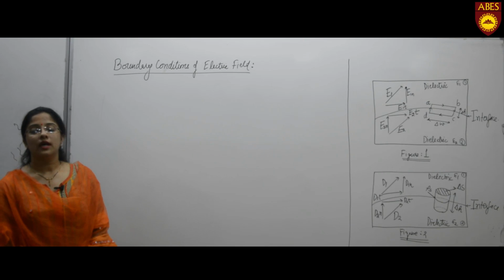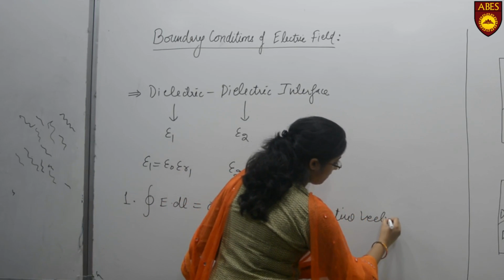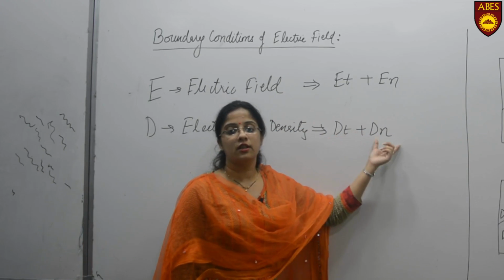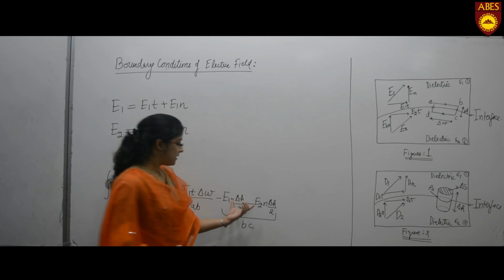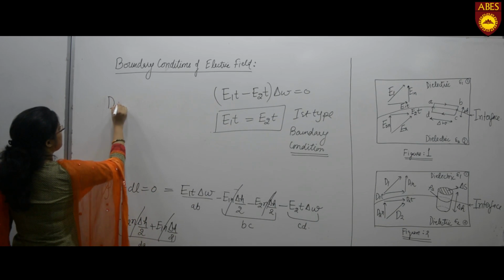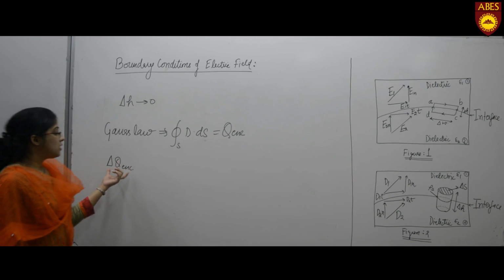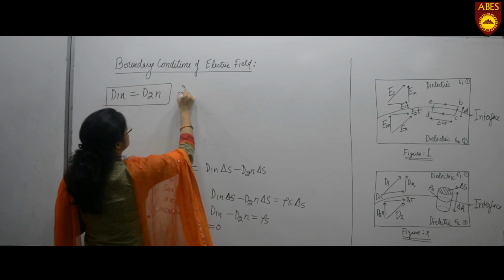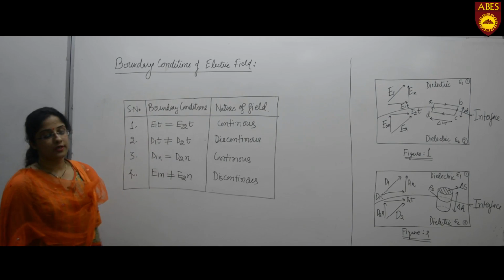Boundary Conditions of Electric Fields by Ms. Romya Bhatnagar [EMFT]